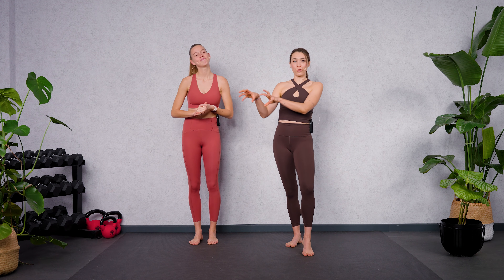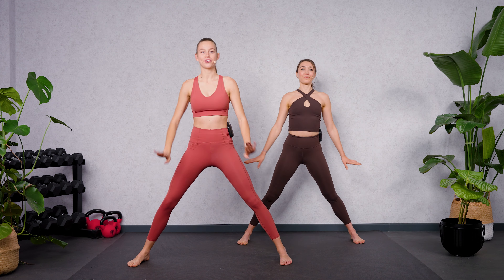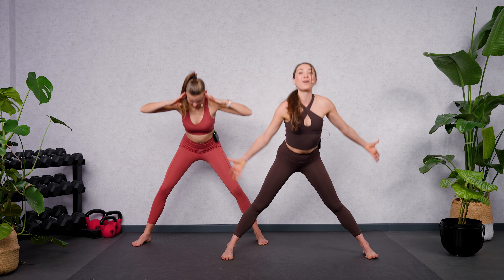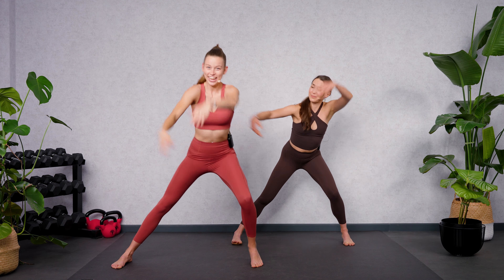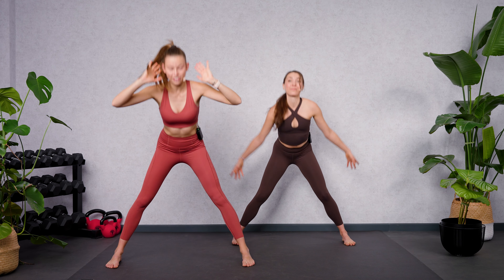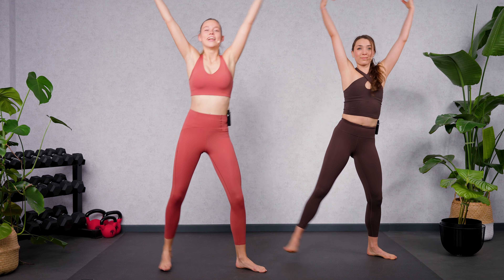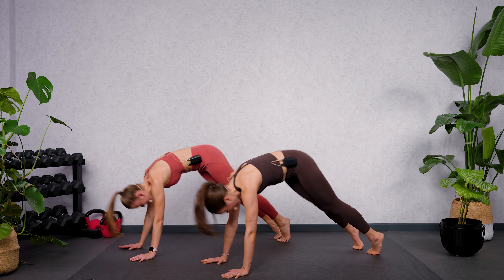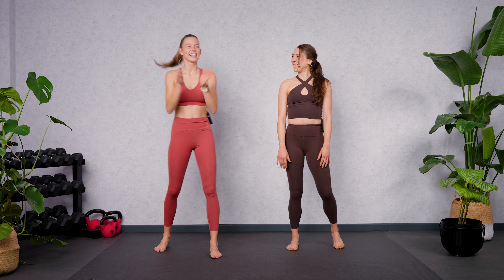25 MIN YOGA & BARRE FUSION WORKOUT - No Equipment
Elevate your workout routine with our invigorating 25-minute Yoga & Barre Fusion session - no equipment required! Blend the grace of yoga with the intensity of barre for a full-body sculpting experience. Enhance strength, flexibility, and balance in this dynamic fusion workout suitable for all levels. Whether you're a yoga enthusiast or a barre beginner, this session promises to leave you feeling empowered and rejuvenated.